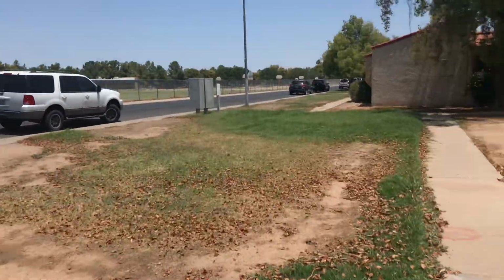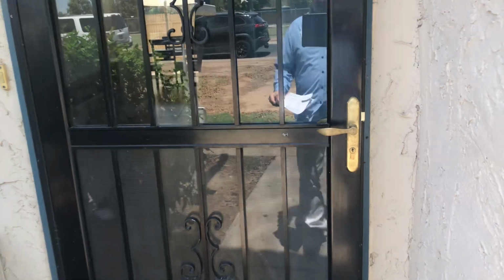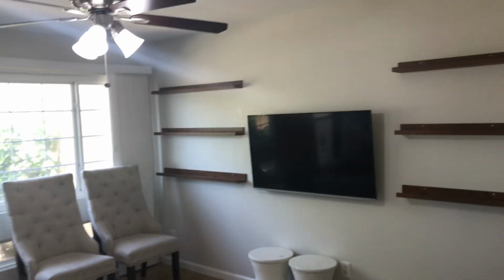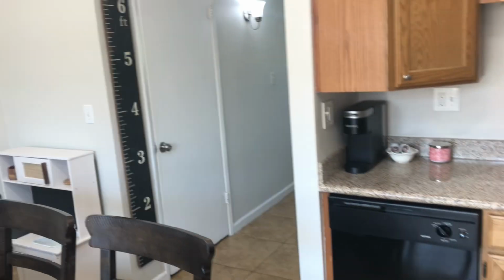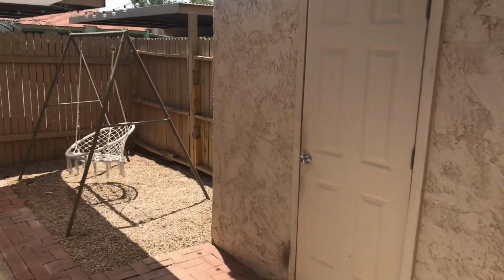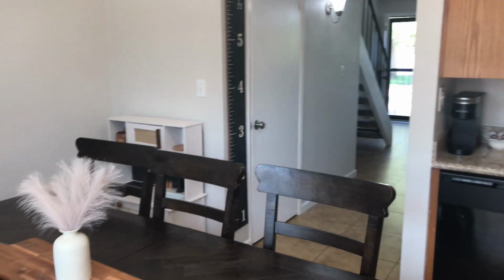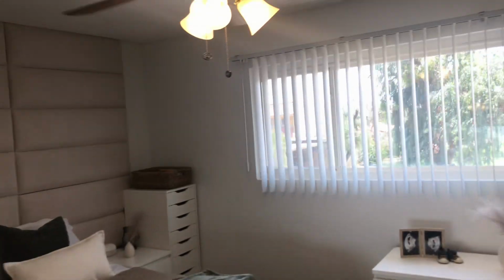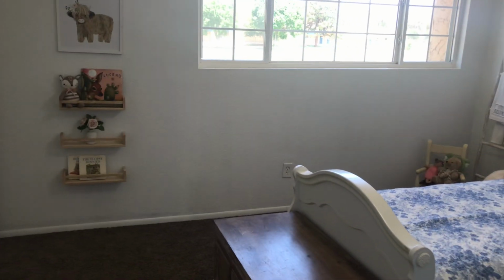NEW LISTING, Charming & Cozy! IN GLENDALE, AZ!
Cozy, cute and clean! Townhouse! Low HOA at $247.00 month!

2 Bedrooms, 1.5 Bath, inside laundry, 2 covered parking spaces, granite counters, nice covered outdoor space too! 1024sqft! Fresh paint, upgraded lighting! Night time dimmers!

Call direct for your private tour today! 2-hour notice required.